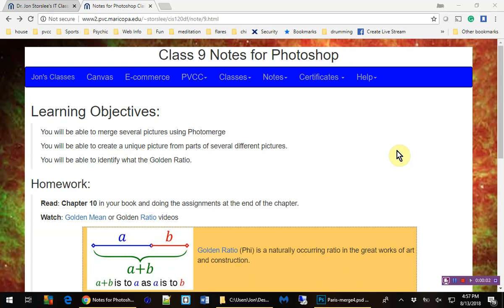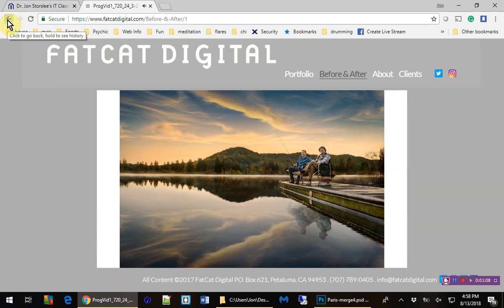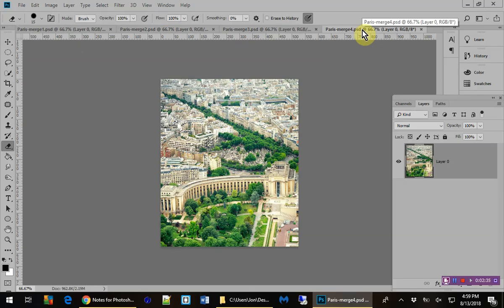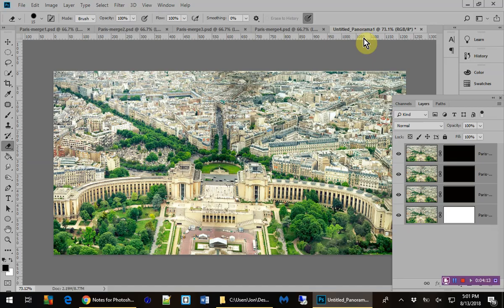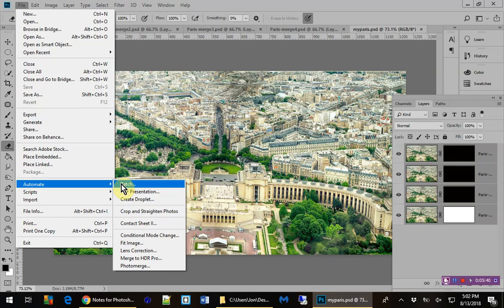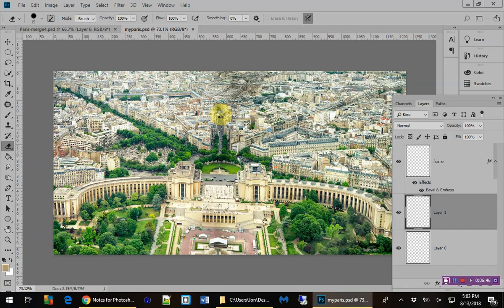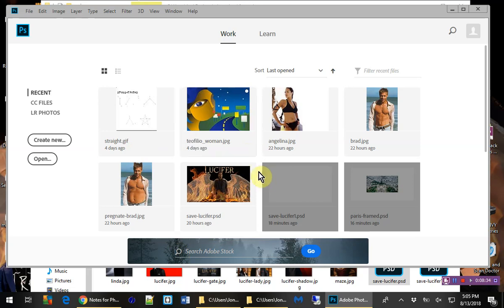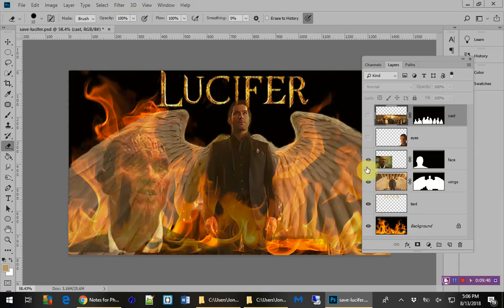Photoshop Class 9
This video identifies the golden ratio videos and how to put together a composition.  The video also covers Photo Merge and an example of a final project.